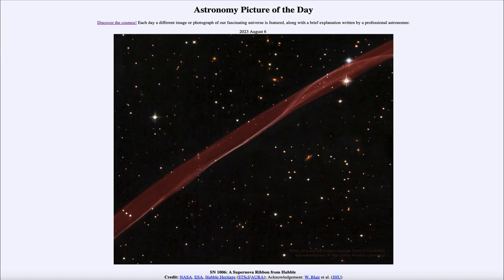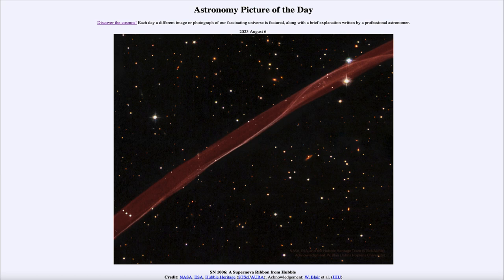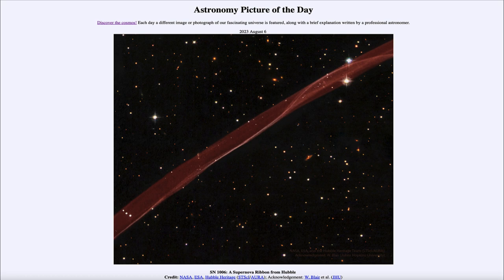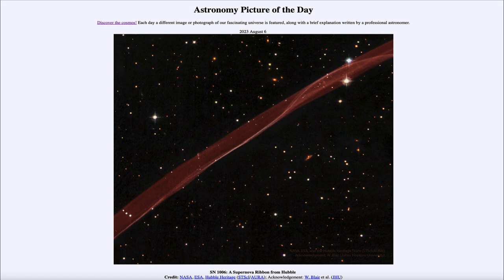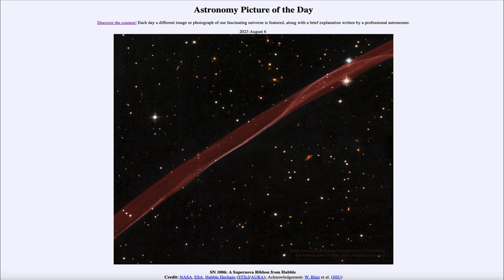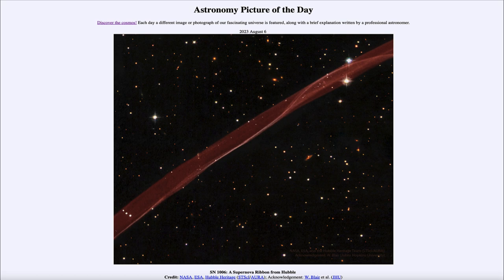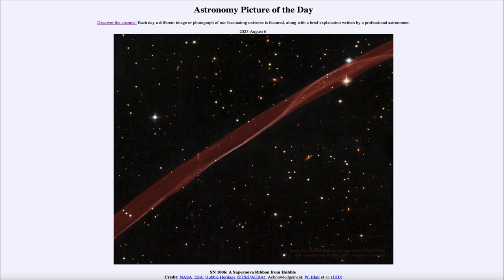2023 August 06 - SN 1006: A Supernova Ribbon from Hubble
In today's image, we see a part of the remnant of a supernova that was seen here on Earth over a thousand years ago. The material has been expanding outward all that time and still has enough energy to excite and ionize atoms in the interstellar material that it passes though.